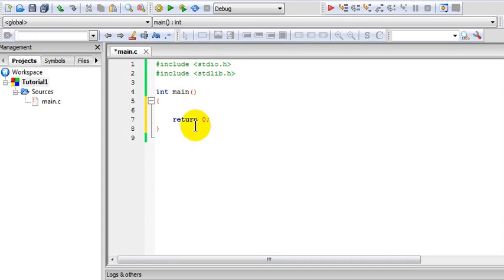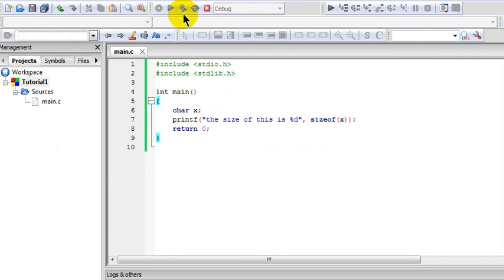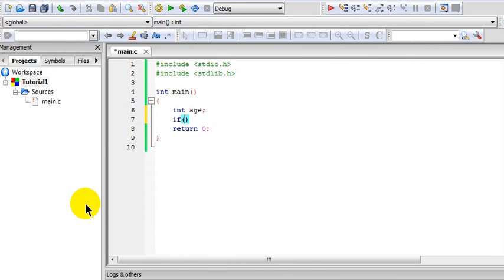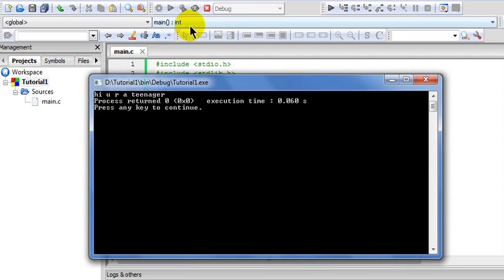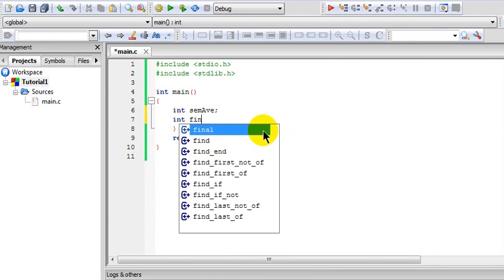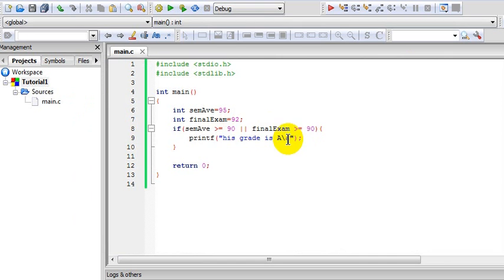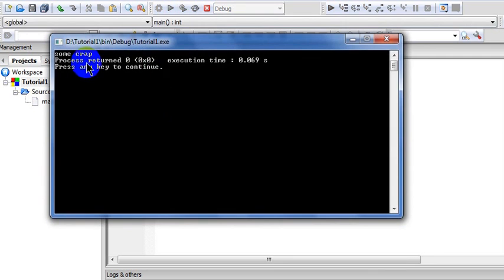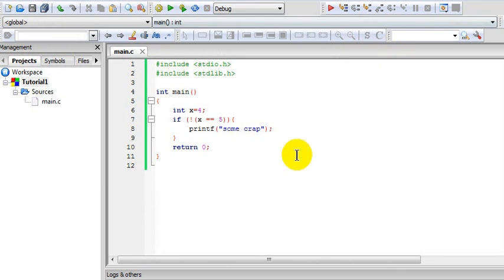C Programing Tutorial #1.6 Logical&sizeof